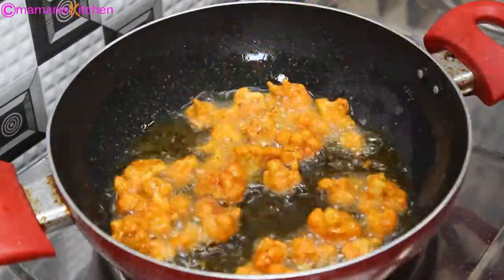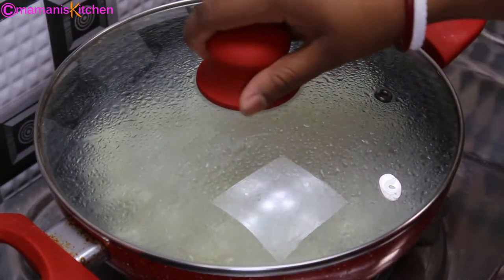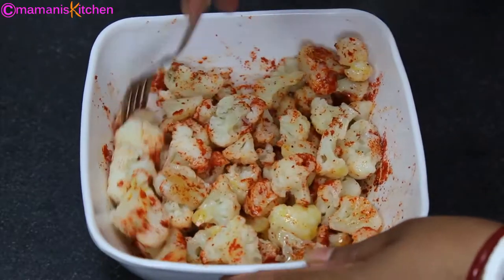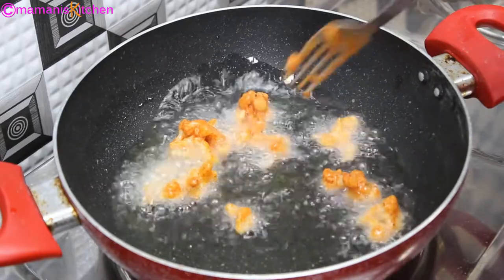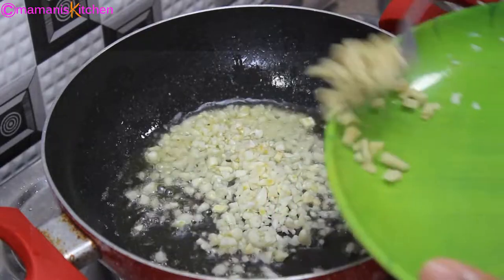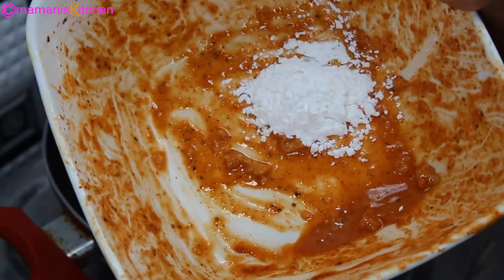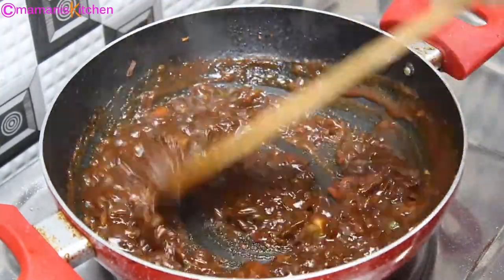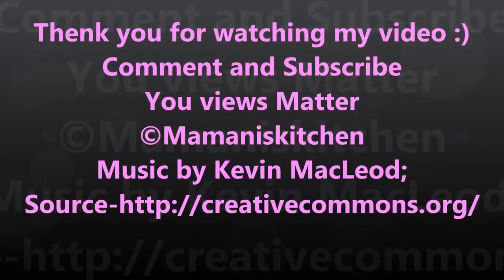गोभी मंचूरियन | Easy & Crispy Restaurant Style Gobi Manchurian Recipe | Chilli Gobi In Hindi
गोभी मंचूरियन | Easy & Crispy Restaurant Style Gobi Manchurian Recip | Chilli Gobi In Hindi | MamanisKitchen

Serving – 4

Ingredients:-
Cauliflower / Hobhi - 400 Gm (Small Pieces and Washed)
Onion - 3 (Medium) Chopped
Tamato - 2 (Medium) Chopped
Garlic - 2 (Big) Chopped
Ginger - 1 Tbsp  Chopped
Green Chilli - 4 to 5 Chopped
Coriander Leaves Or Spring Onion - 2 Tbsp
Black Pepper Powder - 1/2 Tsp
Kasmire Red Chilli Powder - 1 Tsp
Egg - 1 Ps
All Parpose Flour / Maida - 2 Tbsp

THANKS YOU SO MUCH...JOIN "Mamani's Kitchen" FAMILY.